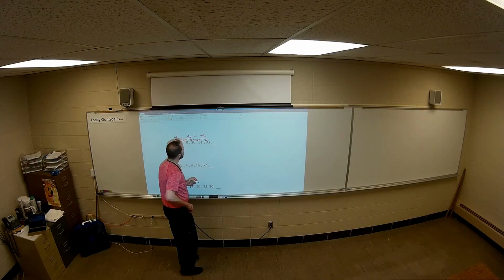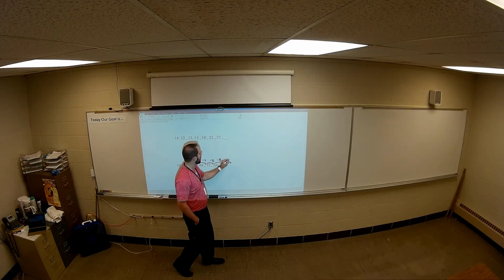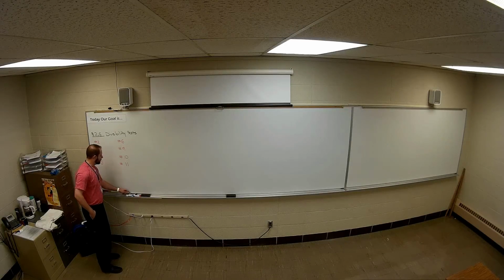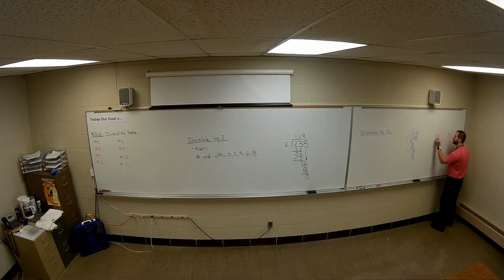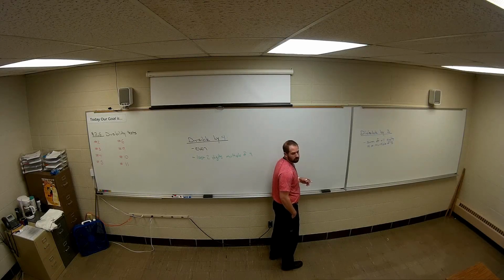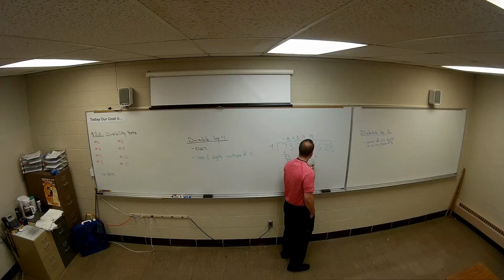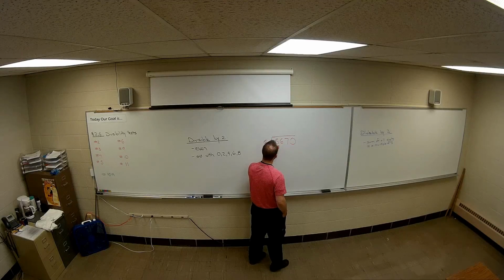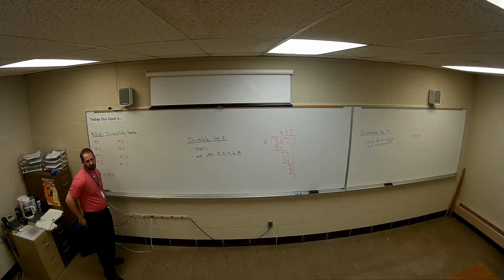General Math Section 2.6: Introduction to Divisibility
Section 2.6: Introduction to Divisibility